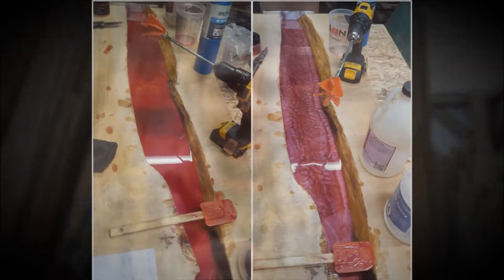Epoxy River Communion Table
This is an Epoxy River Communion Table created by TheLittleRustic.
Red river running through a maple slab top, set on top of a barn wood base.

Keep posted for more videos to come.